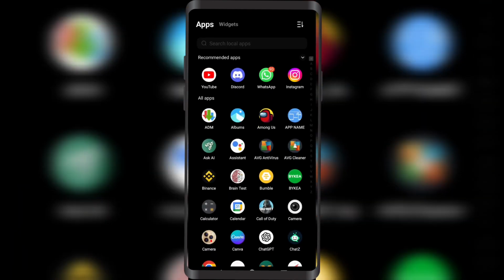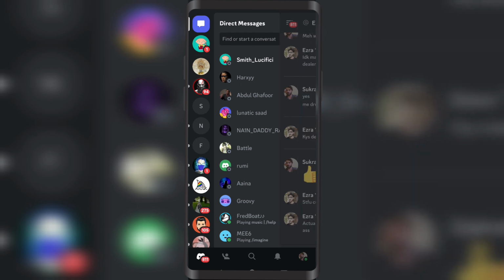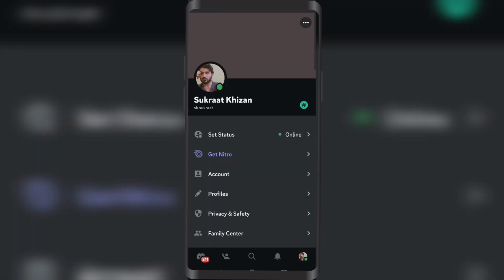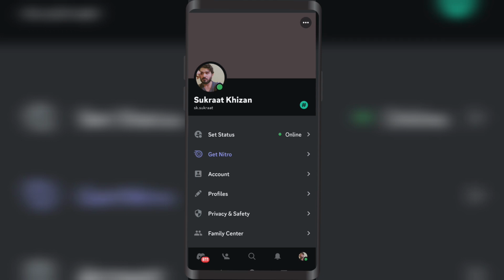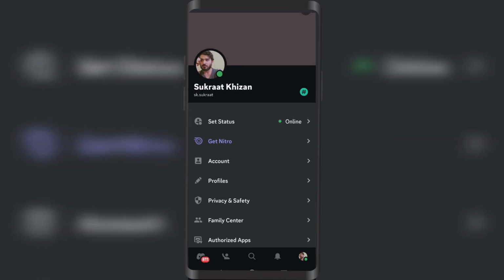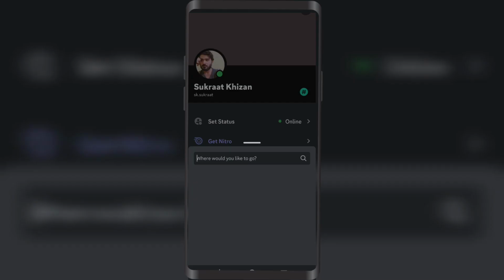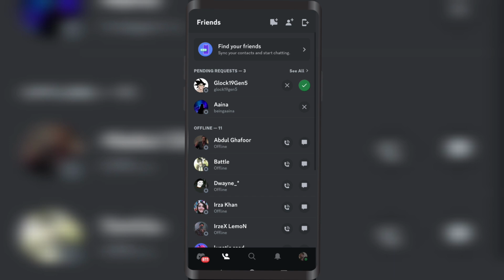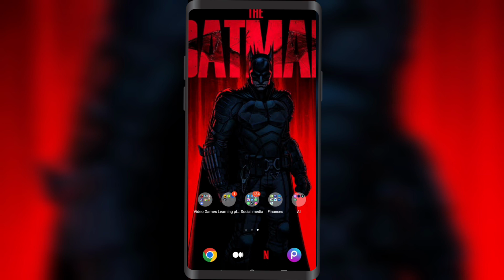How To Find User ID On Discord Mobile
🎥📲 In this video, we'll guide you on how to find your user ID on Discord Mobile. Your user ID is a unique identifier that can be useful for various purposes, such as reporting issues or troubleshooting. Whether you're on iOS or Android, we'll show you the step-by-step process to locate your user ID. Let's get started! 🔍📱

📆🌟 Understanding how to find your user ID on Discord Mobile in 2023 can be helpful when interacting with the Discord community. We'll walk you through the necessary steps, including accessing your user settings, using the developer mode feature, and locating your user ID. Discover your unique identifier! 🆔🌟📱

📱🔍💡 Our guide will provide you with clear instructions on how to find your user ID on Discord Mobile. We'll show you how to enable developer mode, navigate to your user settings, and reveal your user ID within the app. Unlock the knowledge of your user ID! 💡📲🔍

📲🌟🌐 Discover the specific steps for both iOS and Android devices to find your user ID on Discord Mobile. We'll ensure that you have the necessary information, regardless of the operating system you're using. Uncover your unique identifier on Discord Mobile! 📱🌟🔍

📱🔍💻 We'll share expert tips and insights on how to effectively find your user ID on Discord Mobile. Understanding your user ID can be valuable when interacting with server administrators, reporting issues, or participating in certain activities within the Discord community. Empower yourself with knowledge! 🌟📲✨

📲🌟💪 With our step-by-step instructions, you'll confidently find your user ID on Discord Mobile, allowing you to navigate the platform with ease and engage in meaningful interactions. Discover your unique identifier and enhance your Discord experience! 📱🔍🌟

⚡️🌐🔍 Unlock the mystery of finding your user ID on Discord Mobile by following our comprehensive guide in 2023. From enabling developer mode to locating your user settings, we'll help you uncover your user ID effortlessly. 💡📲🌟

- TutoRealm